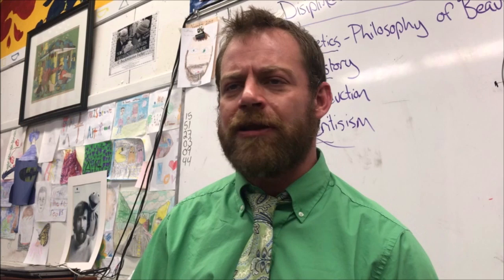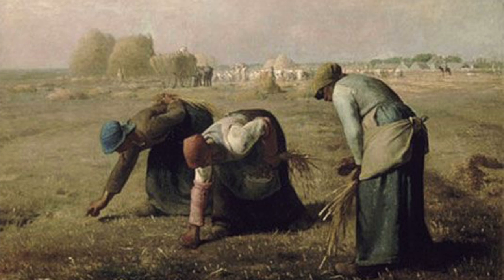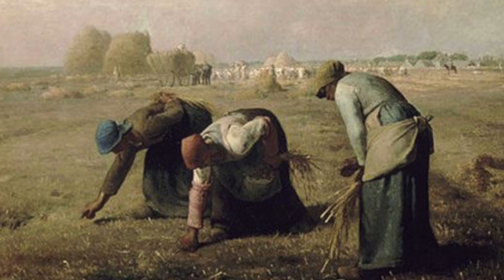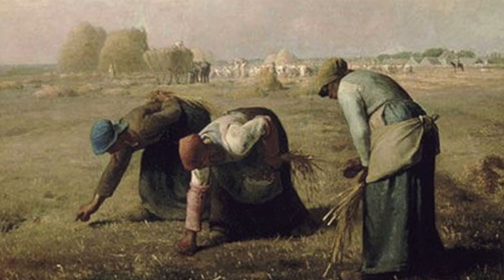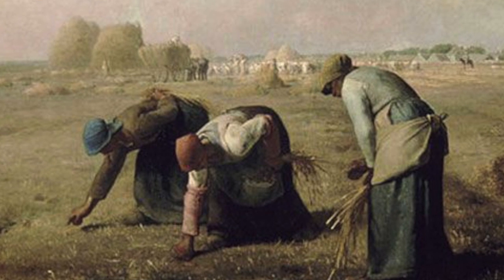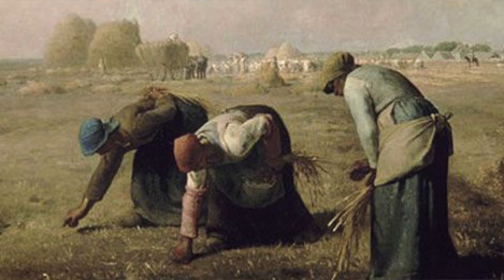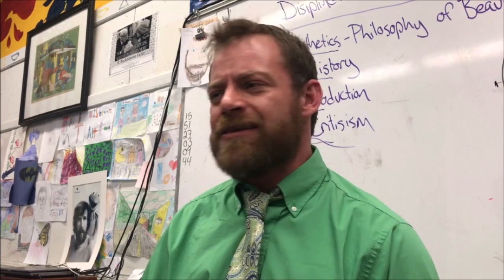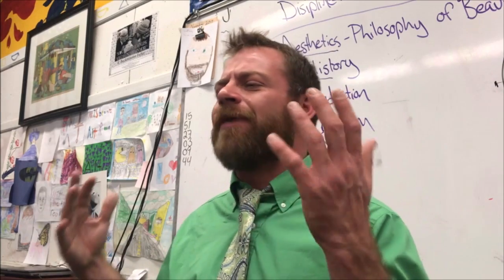Moment in Art History: Realism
This video is about Moment in Art History: Realism